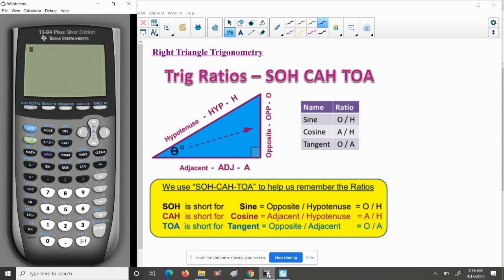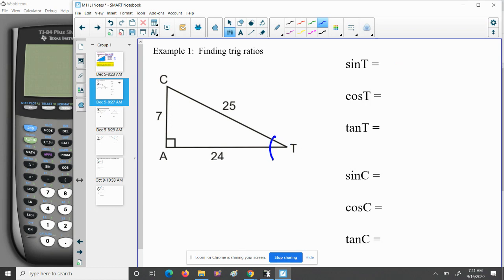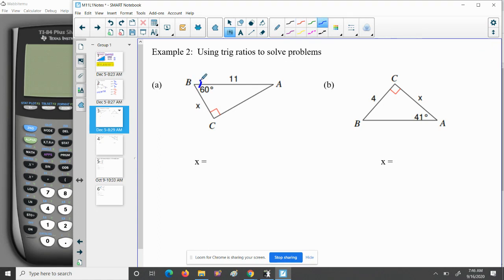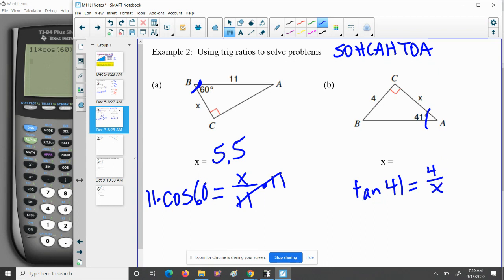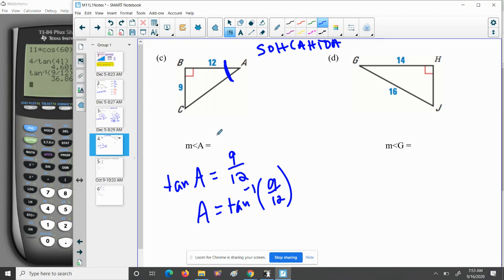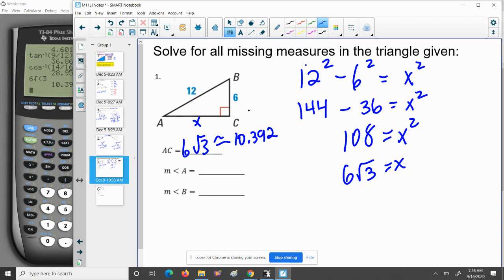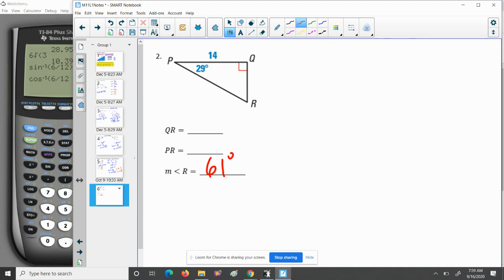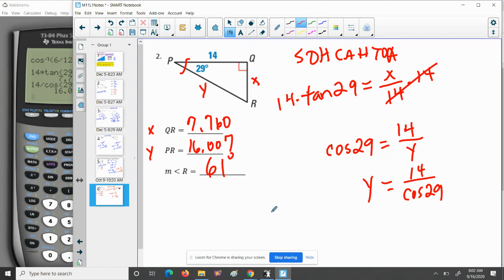Right Triangle Trigonometry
Review of Right Triangle Trigonometry (sine, cosine, tangent) to find side lengths and angle measures in right triangles.